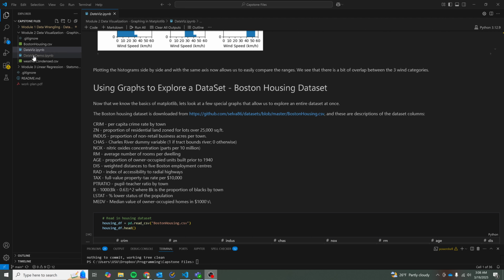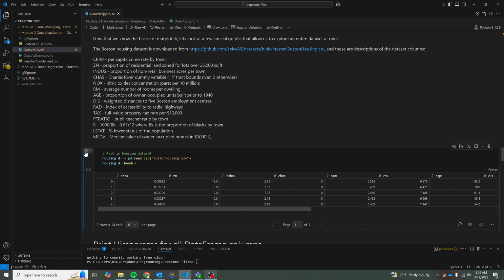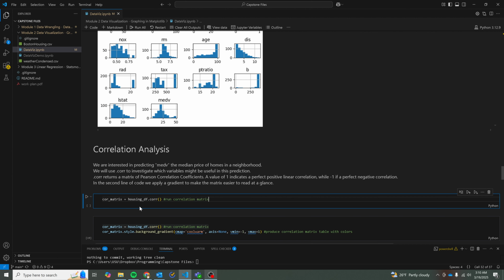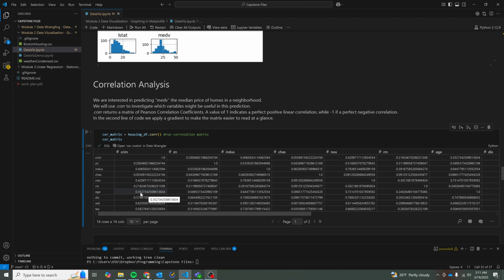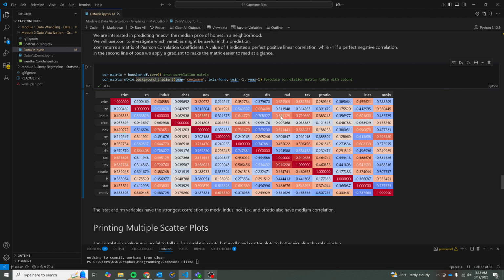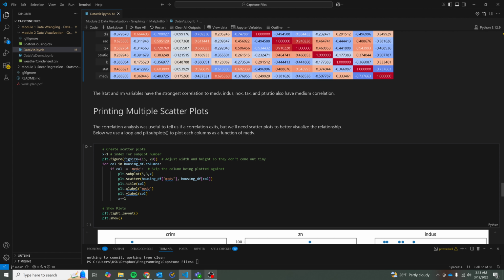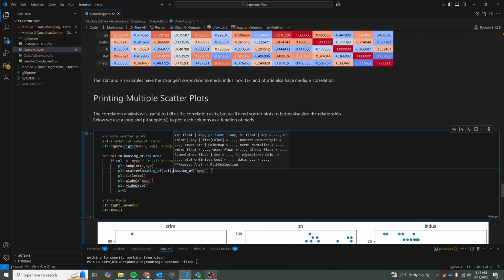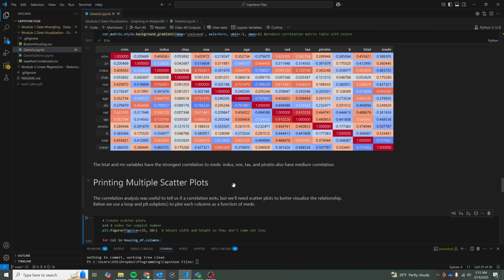Exploring Datasets using Python DataFrames: histograms & correlation matrices - Module 2 Data Viz: D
Data Science for Engineers: Module 2 Data Visualization: Video D Exploring Datasets
In this video, we look at multiple methods for exploring a whole DataFrame in Python Pandas using histograms, correlation analysis, and scatter plots.

to download the Jupyter Notebook and associated files used in this video.